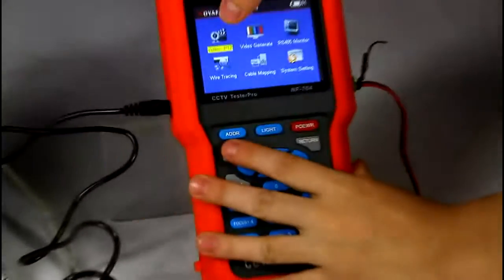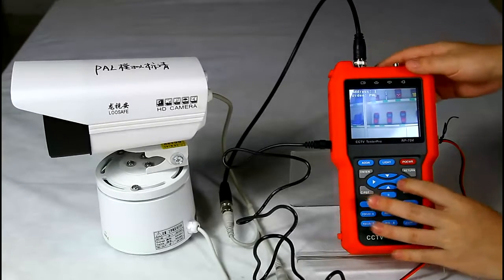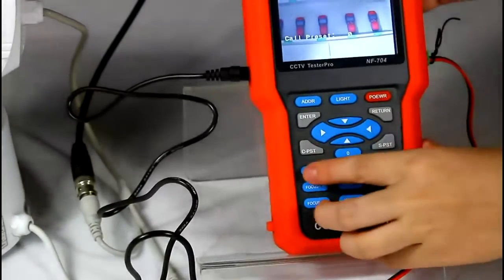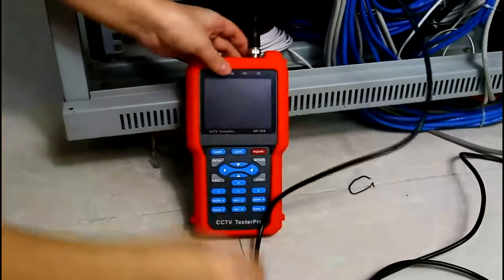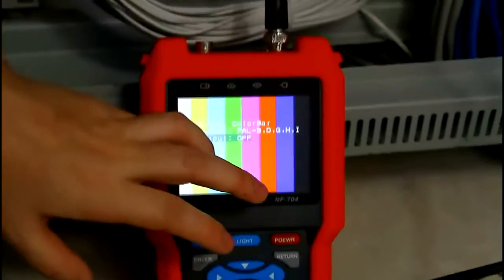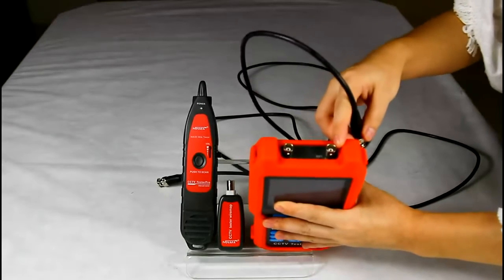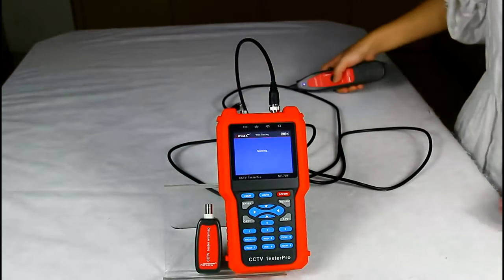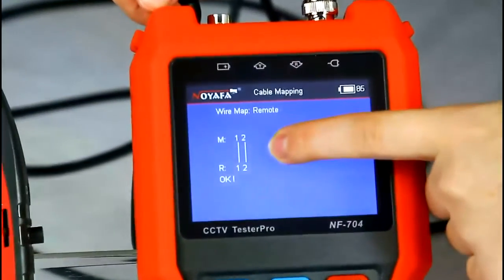NOYAFA 3.5 inch CCTV tester NF-704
Features:
1. 3.5 TFT-LCD , 960（H）×240（V）resolution, 262K.
2. 2 kinds of language: Chinese and English can be slected.
3. Video Level testing, video signals measured in IRE or Mv.
4. Audio input testing and PTZ continuing rotate test. .
5. Digital multimeter, voltage, current, resistance and capacitance can be tested, continuity testing, diode testing.
6. PTZ control. Pan/tilts the P/T unit, zooms in/out the lens, adjusts the focus, aperture and sets and calls the preset position.
7. Video displaying. Automatically adapts and displays the video format of NTSC/PAL.
8. Video Generating, The PAL/NTSC multi-system color bar video generator
9. High precision digital multimeter function.
10. Check open,short,cross reverse wiremap for RJ45 and BNC cable.
11. Trace and locate RJ45 BNC and other metal cables.